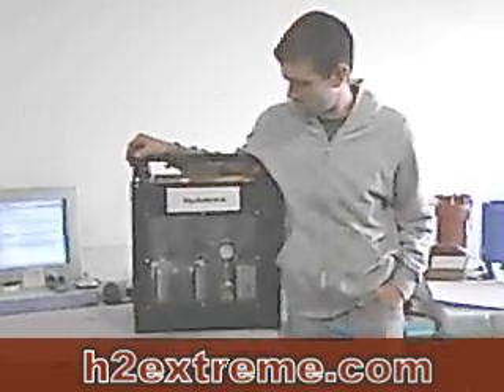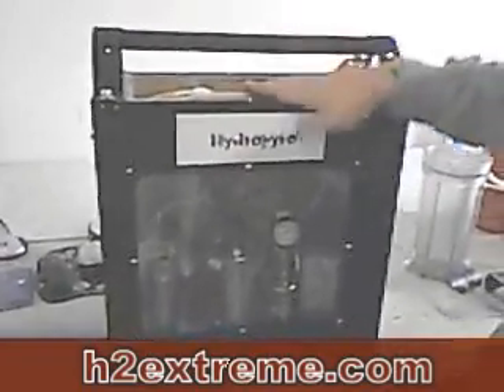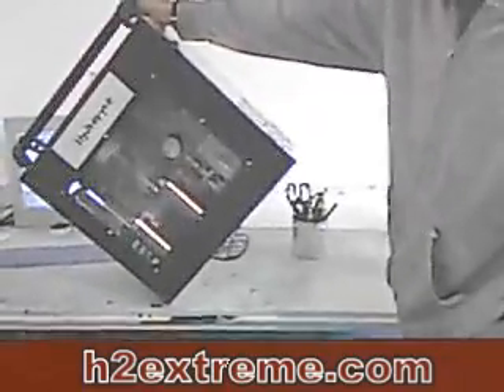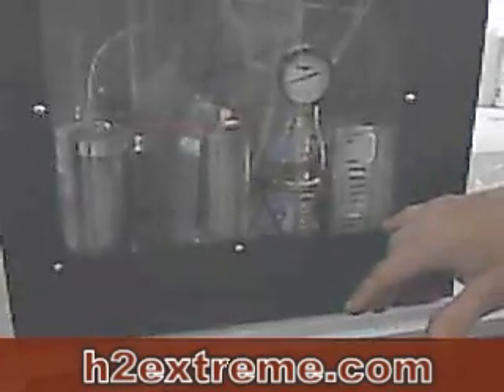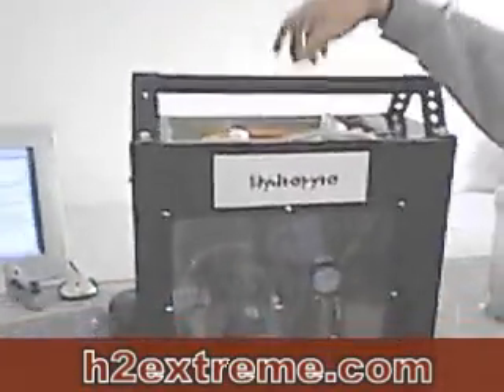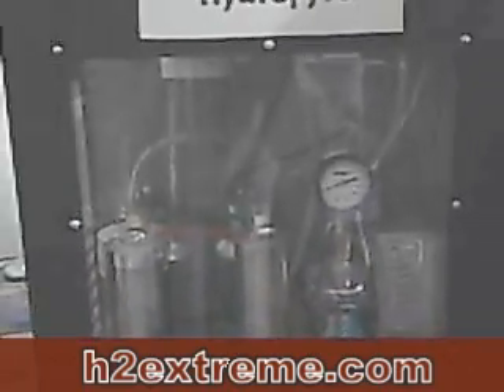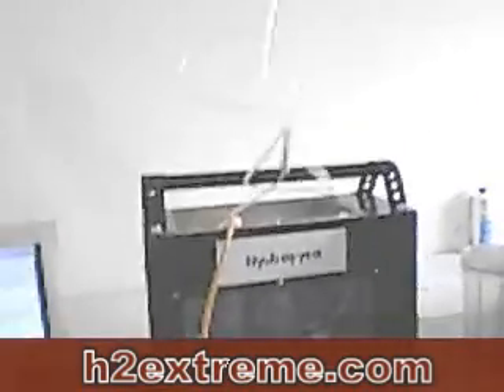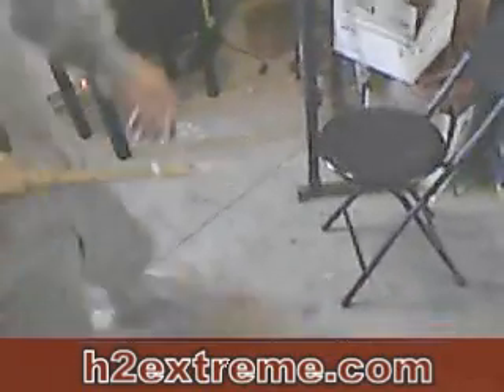hho hydropyro prototype high power light weight hydrogen oxygen torch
demo of h2extreme.com's prototype hho torch generator